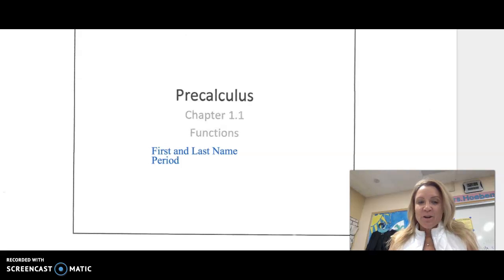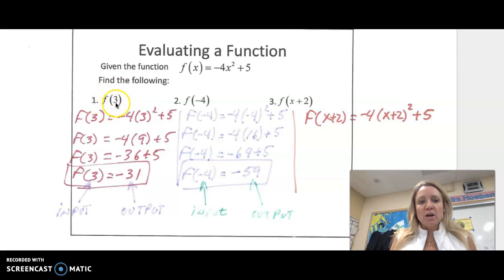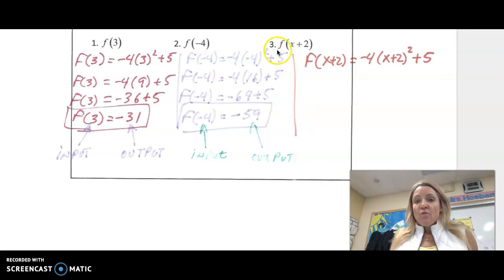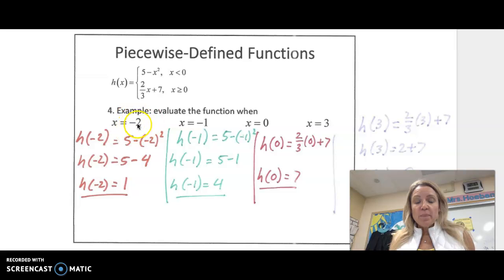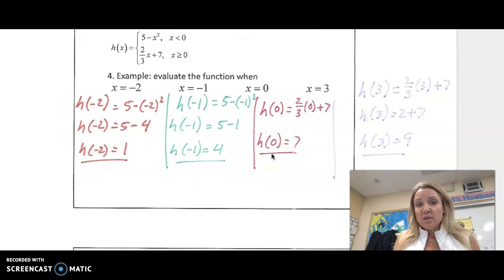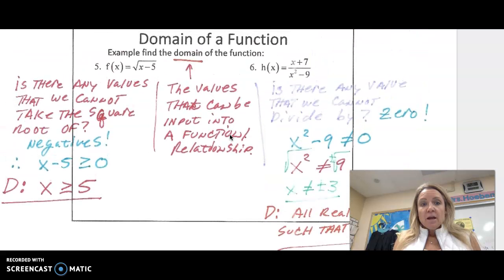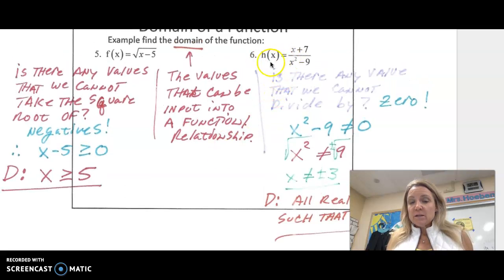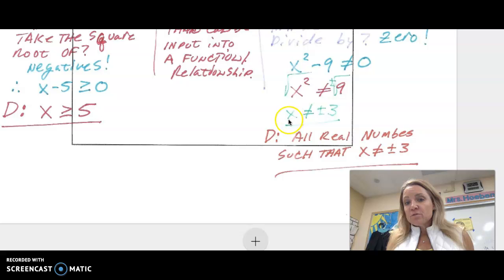PC 1.1 Function Notes